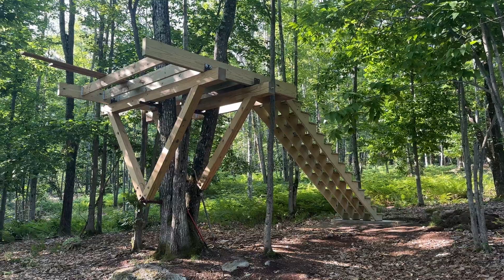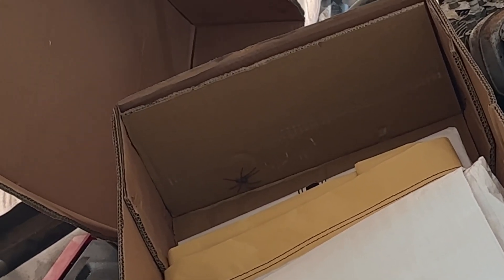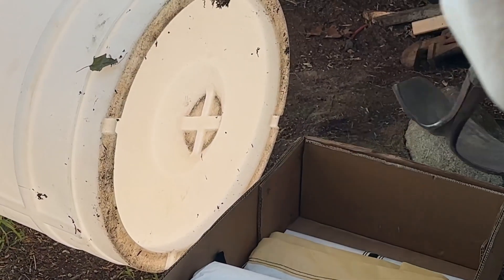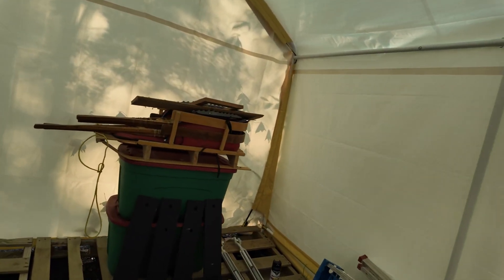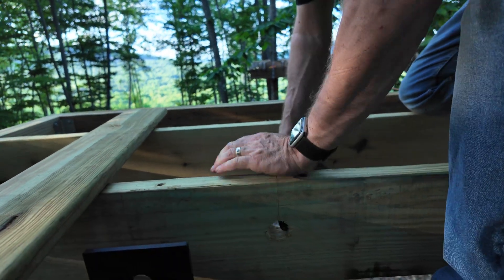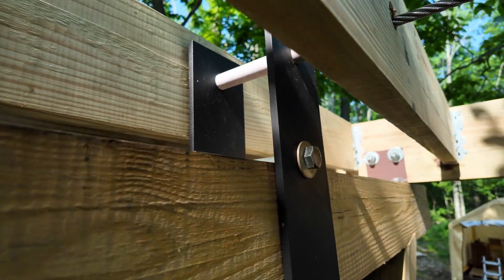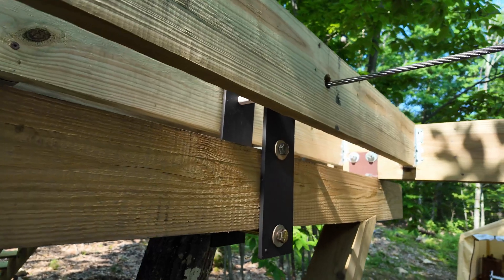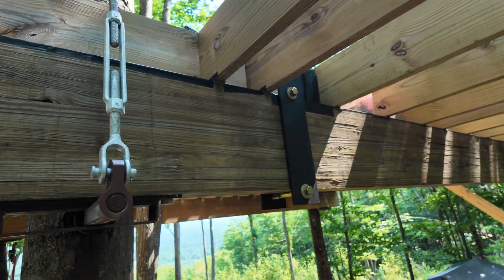40 ft Suspension Bridge Build Part 1 | Off-Grid Treehouse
We’re kicking off an exciting new project: building a 40 ft suspension bridge to connect our first platform with our off-grid treehouse platform! Once completed, this will allow us to finally start building the treehouse itself. We can't wait—Jayme and I are so excited to get this done. It's been a long time coming, and quite frankly, there aren't many resources online detailing how to build a DIY suspension bridge (probably for good reason, as it can be dangerous). We've spent the last several months coming up with a solid plan to build this, so follow along as we complete the first part of this suspension bridge.

-Paul & Jayme